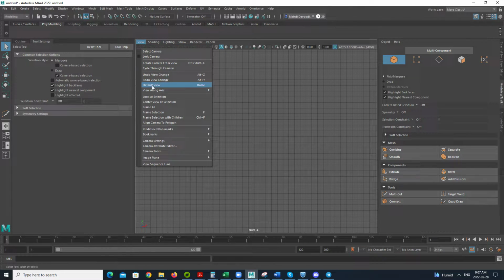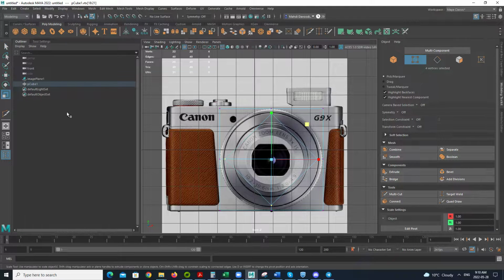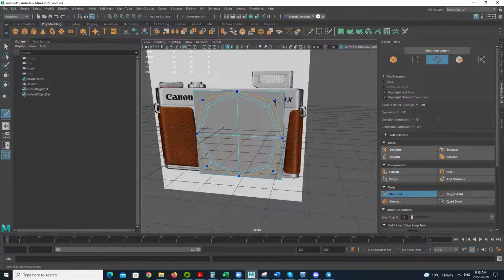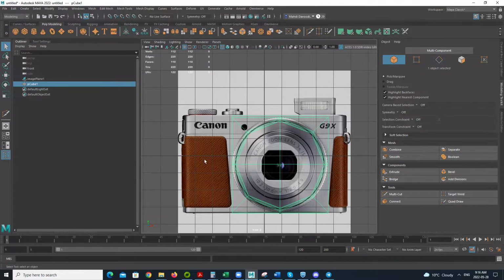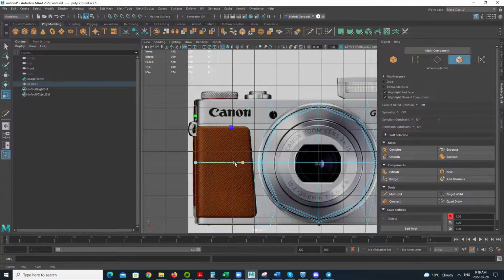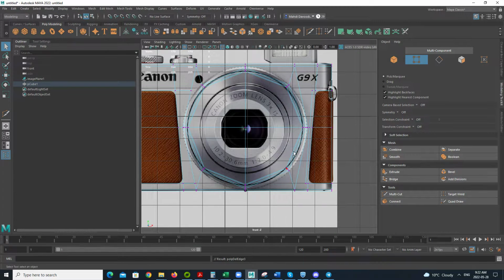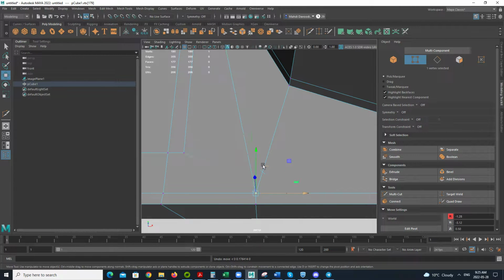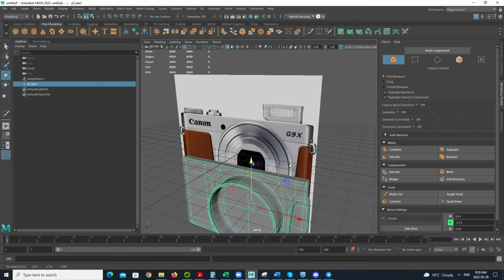IAT 343: Week 3 lab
Today we create a simple compact camera